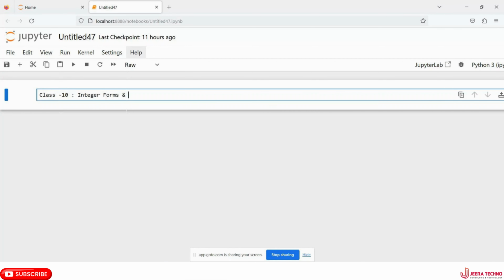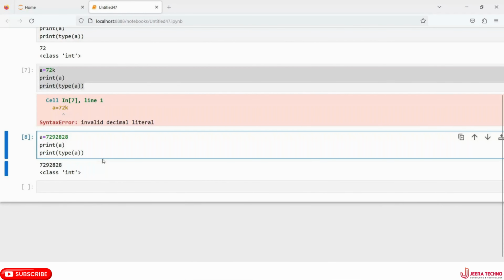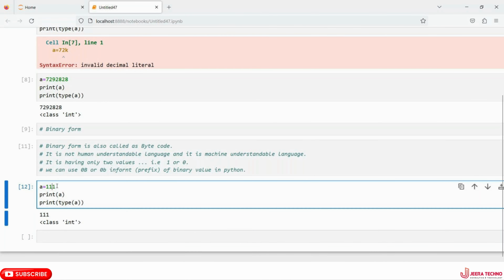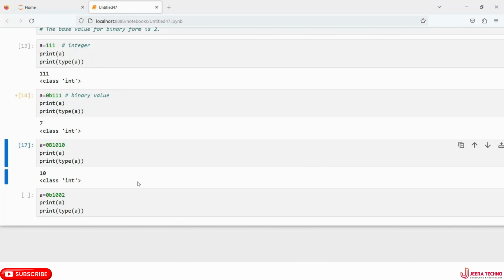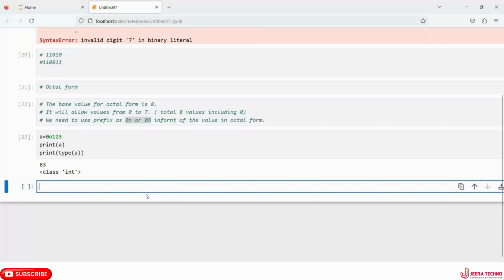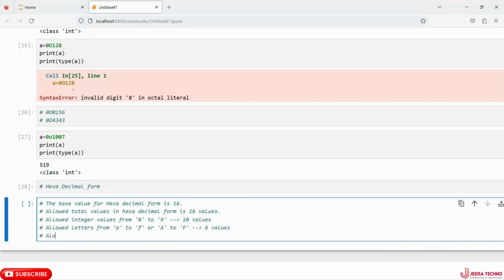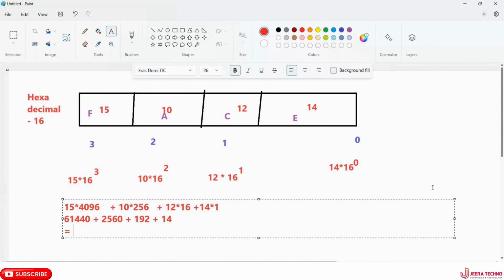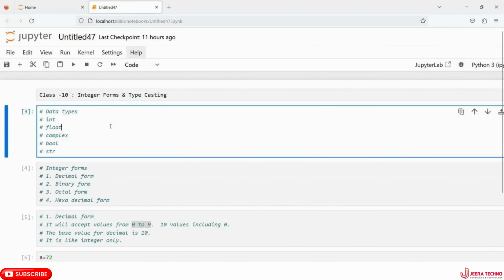python - Data Structures - Integer Forms and Type Casting🔥😍🔥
Mastering Python Exception Handling: Essential Data Structures Explained 🔥
Data Structures 🔥
#🔥Integer Forms and Type Casting